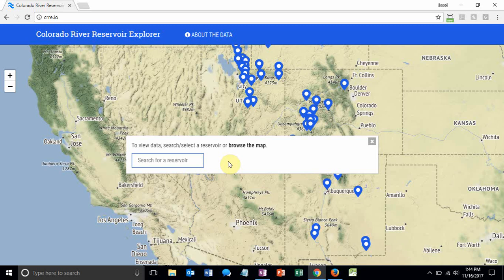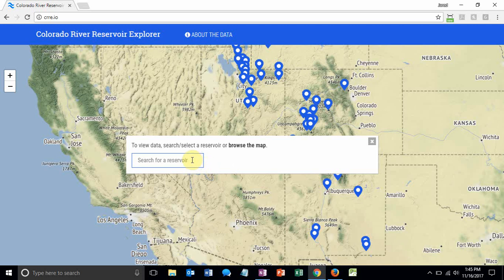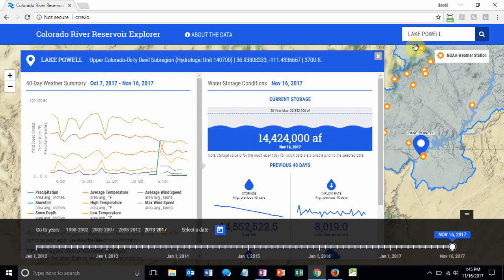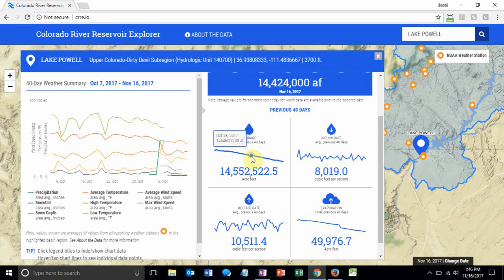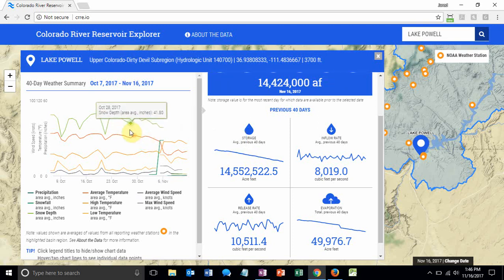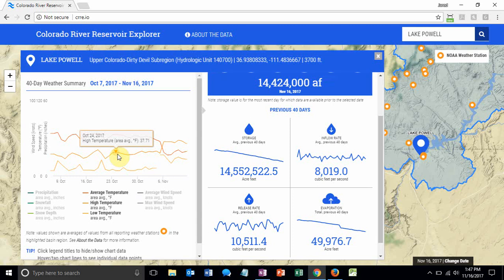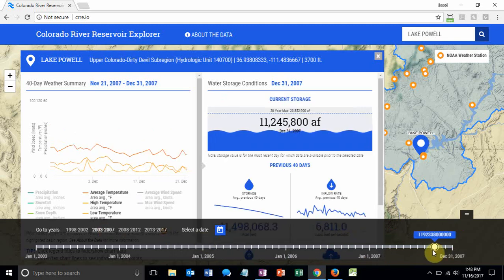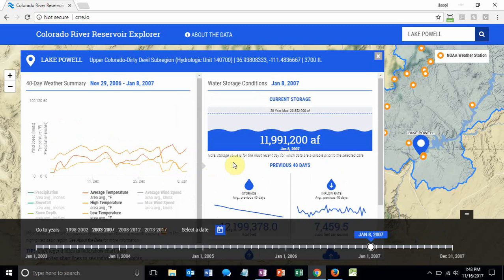Colorado River Reservoir Explorer (CRRE)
Submission in the Colorado River Basin Data Visualization Challenge